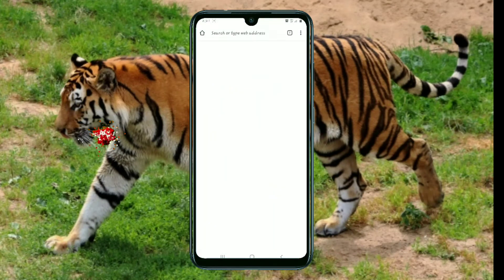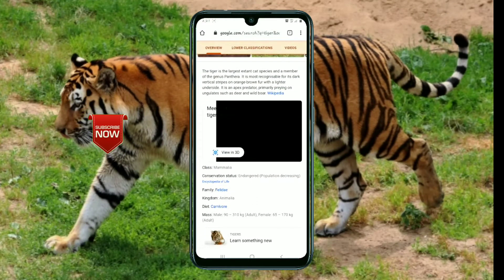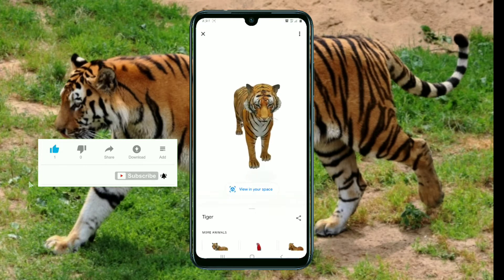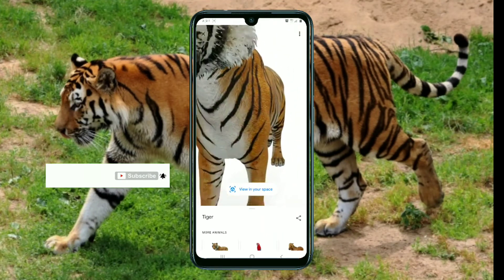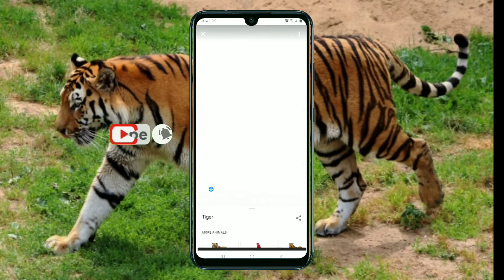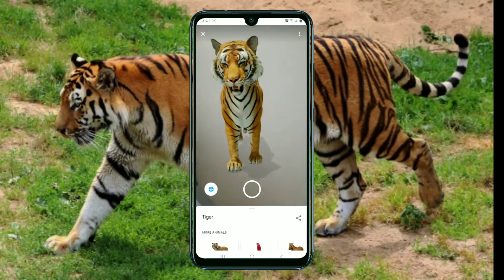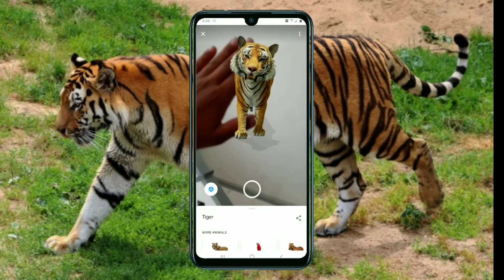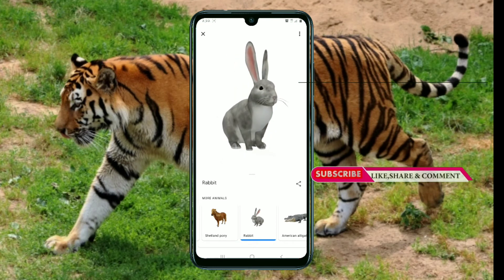How To see Ani Animals With 3D Effects... With Proof 100% In Telugu Dj Rajini Kanth Mix Master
NOTE;- ALL THA IMAGES / PICTURE  SHOWN IN THA VIDEO BELONGS TO THA RESPECTED OWNERS AND NOT ME..
I AM NOT THA OWNER  OF ANY PICTURE SHOWED IN THA VIDEOS. This only educational purpose and information video.!

"For only Education Purposes And Information Video "

✅* Tha Original Copyright(s) Is (are) Solely Owned  By Tha Companies / Original- Artist (s)/ Record - Lebel(s).